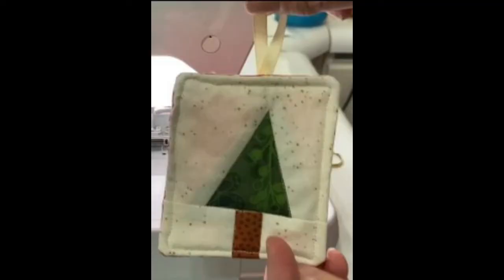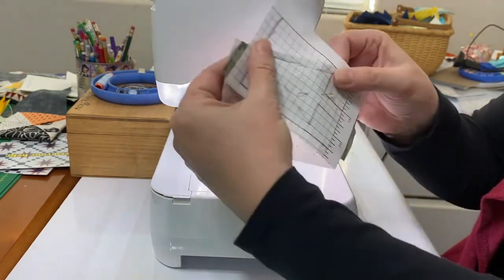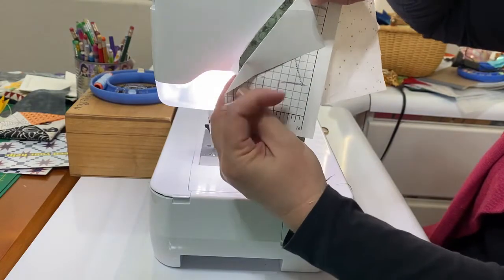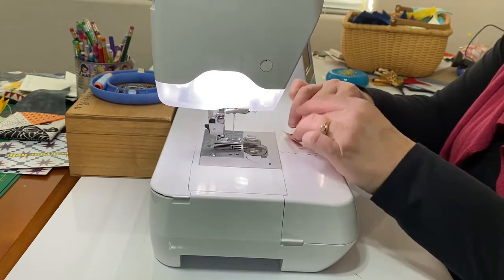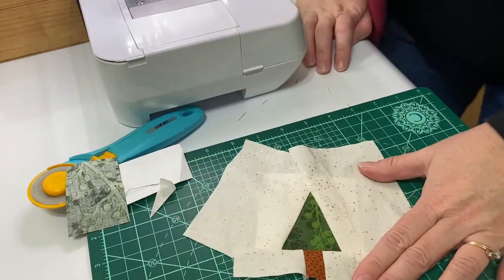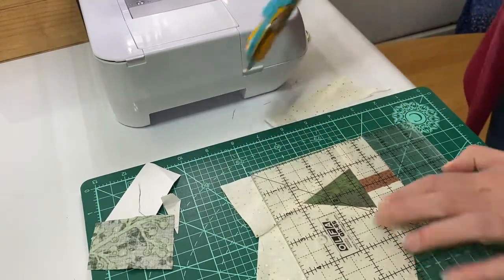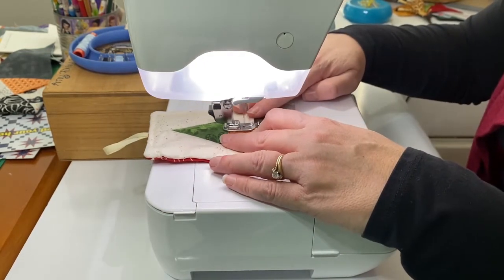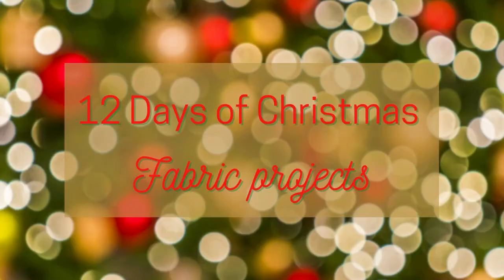Mini Quilt Ornaments for Christmas - Paper Pieced Tree - Holiday Crafts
Draw your own Christmas tree pattern and sew a mini quilt ornament! This project only takes about an hour and uses small bits of fabric. Dive into your scrap bin and make a miniature Christmas tree quilt that can be hung as an ornament or used it as a gift tag.